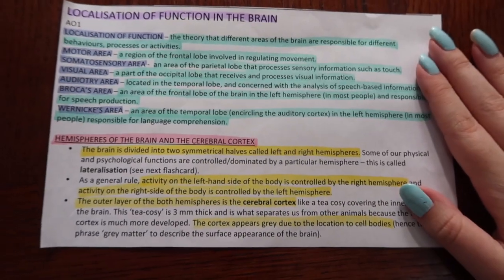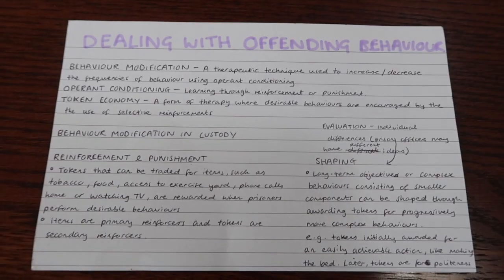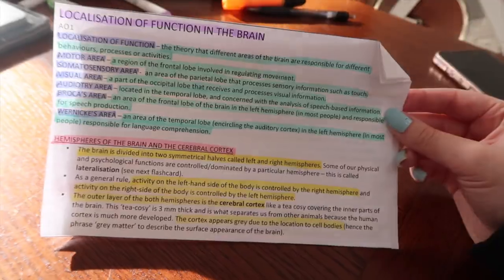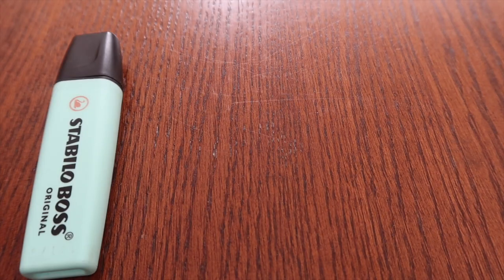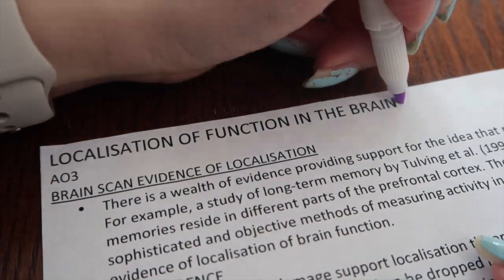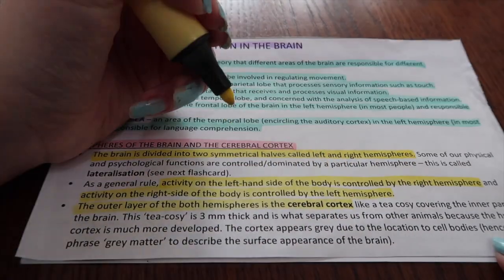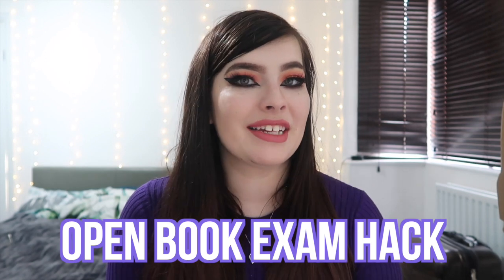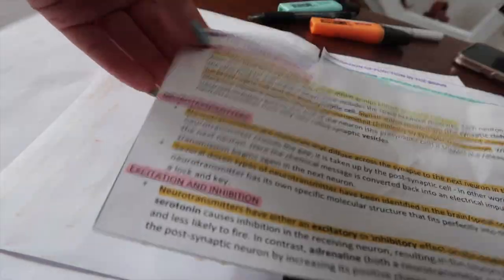THE REVISION TECHNIQUE THAT GOT ME A 1ST IN MY UNI EXAMS | Revision Methods for Uni/6th Form/School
THE REVISION TECHNIQUE THAT GOT ME A 1ST IN MY UNIVERSITY EXAMS | Revision Methods for University, Sixth Form & Secondary School 2022.

Join. me in this video as I talk through the revision technique I've honed over the last 21 years of my life, that bagged me several 1sts in my Undergraduate University Exams. I also show you several study hacks, for all types of exams.

Thank you so much for clicking on this video - if you enjoyed this, feel free to give this video a like, subscribe and comment any videos you'd like to see in the future! ♡

- TIME STAMPS -
0:00 Coming up
0:33 Intro
1:30 My Background with Revision & Dyslexia
2:56 Flashcards or A4 book of notes? (Step #1)
3:43 Structuring the flashcard (Step #2)
4:17 Highlighting the flashcard & it’s personal significance (Step #3)
7:16 Repetition Repetition Repetition (Step #4)
8:09 Why teaching someone your revision is one of the best things you can do (Step #5)
8:50 How to ace open book exams with flashcards (Step #6)
9:38 Open Book Microsoft Word Hack (Step #7)
9:59 Stick flashcards on your wall (Step #8)

Hi, my name is Gaia and I'm a 4th year Psychology with Criminology student at Nottingham Trent University

UPLOAD TIME
Tuesday 6pm

✰ DM my insta @gaiacawleyx

LIKE THE MUSIC FEATURED IN THIS VIDEO? Here's a playlist of all my youtube video songs

[sub count at time of upload: 1.1K]

☞ FTC: This video is not sponsored, all opinions are my own.